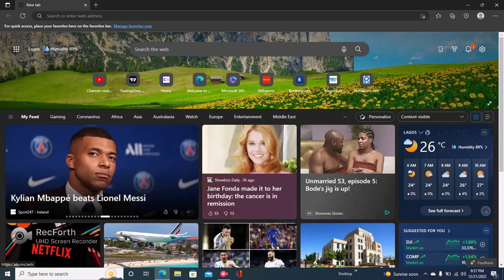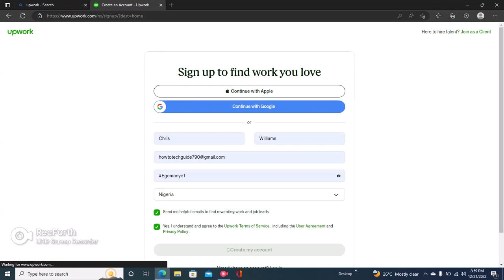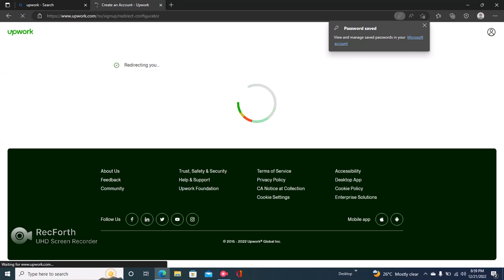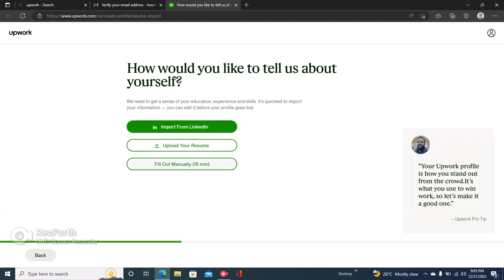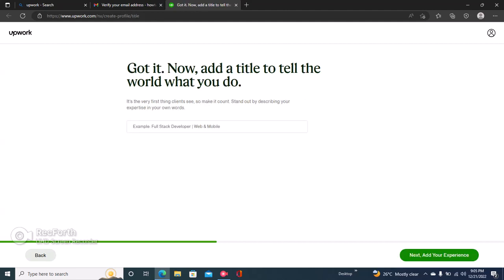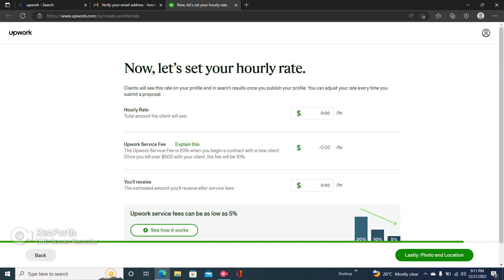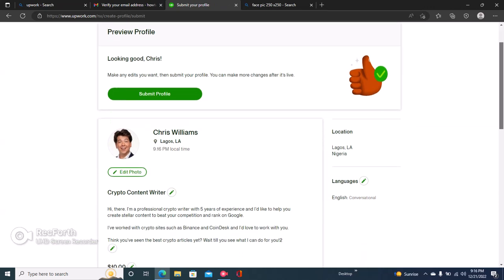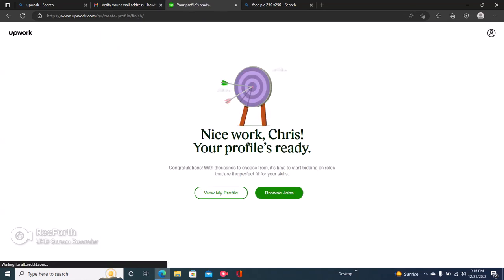How to signup on Upwork ll Create Upwork Account 2023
How to signup on Upwork. you looking for a way to make extra money? Well, look no further than Upwork! In this video, I'll show you how to sign up on Upwork and start freelancing. Upwork is a great way to make extra money and to get started in your career. On this video, I'll show you how to sign up on Upwork, how to search for jobs, and how to start freelancing. After watching this video, you'll be ready to Create Upwork Account 2023 and start making money.